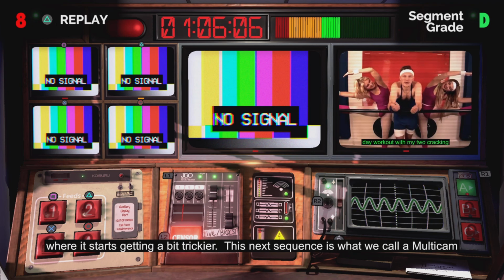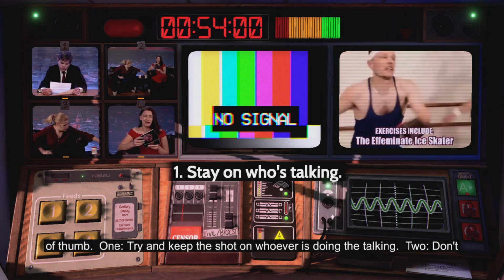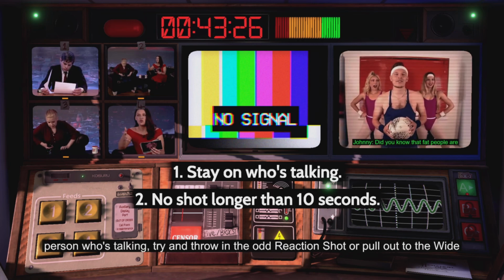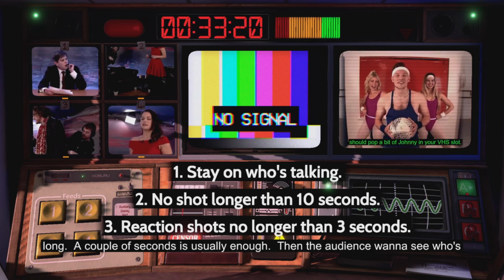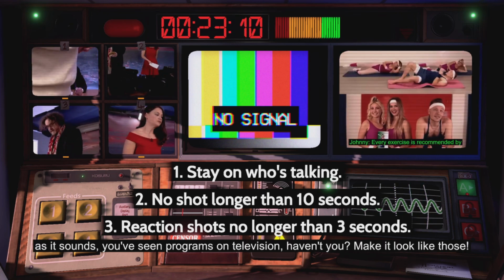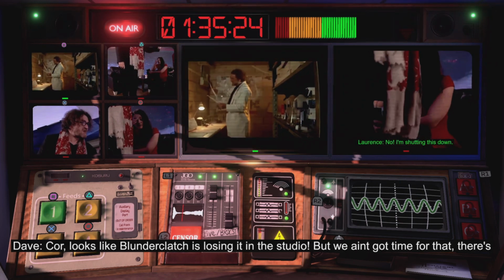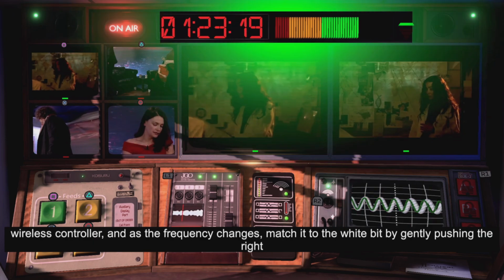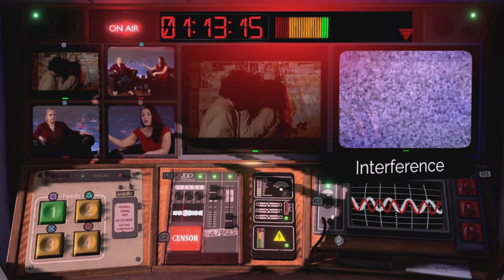Not For Broadcast #1